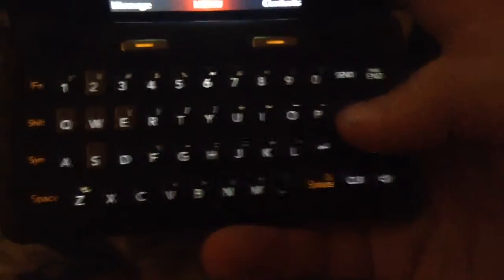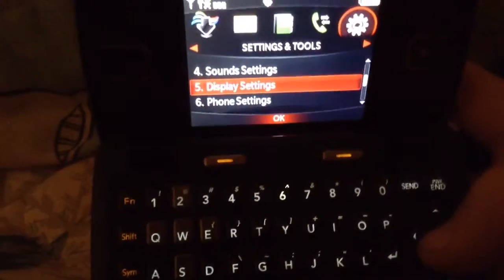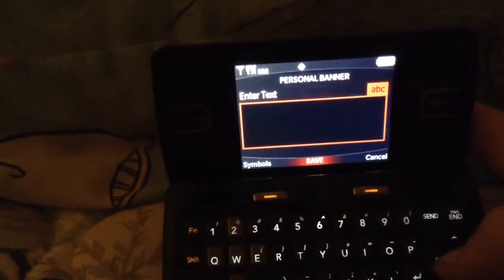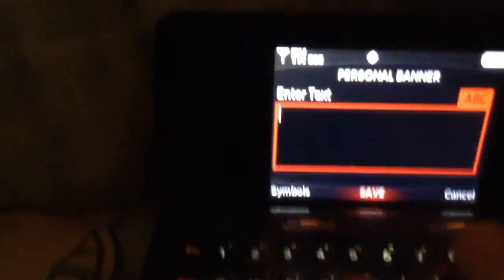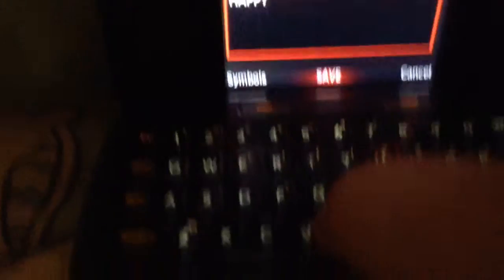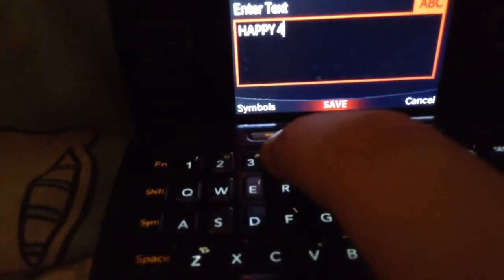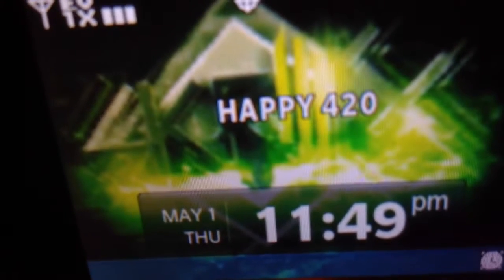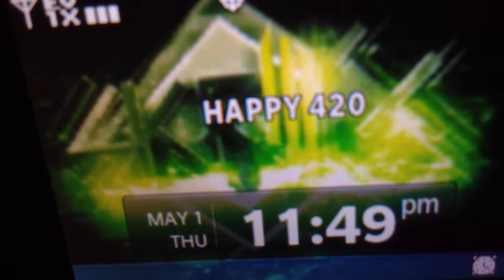HOW TO MAKE YOUR SCREEN ON ENV2 WAY COOLER